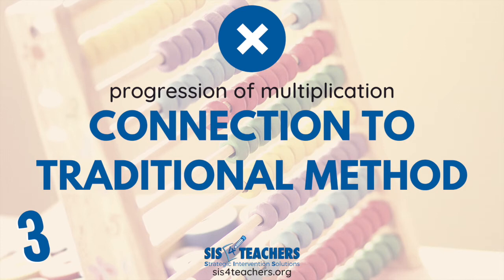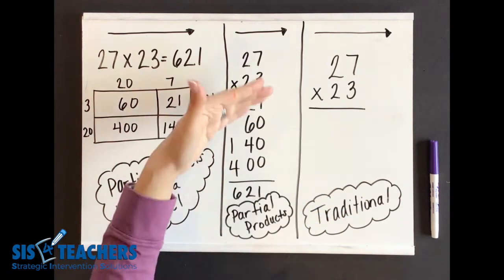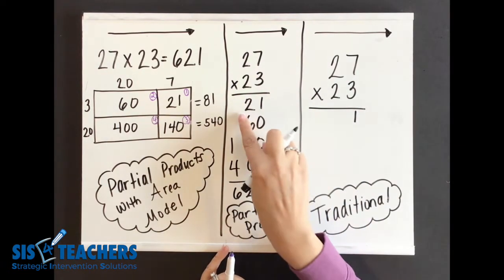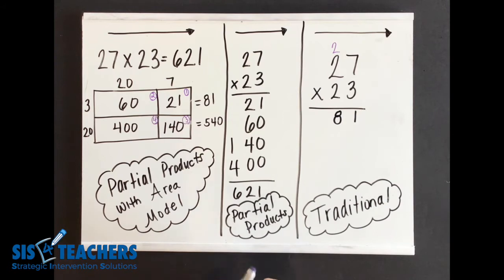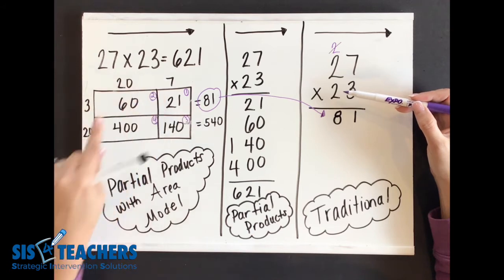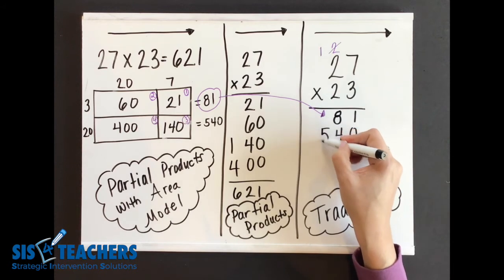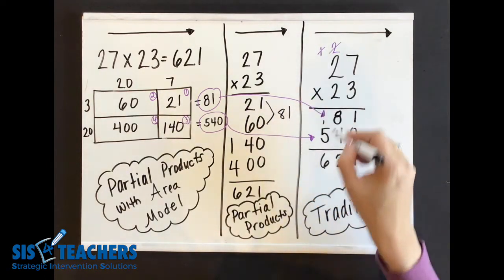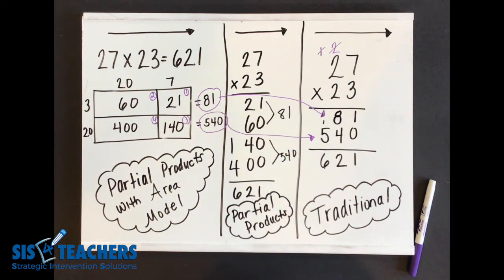Multiplication: Connection to Traditional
Build number sense in multiplication by working through this three-step progression towards the traditional method. This video helps you see the connection in multiplication between partial products with an area model, to just partial products, to the traditional method so students understand the why behind the how.